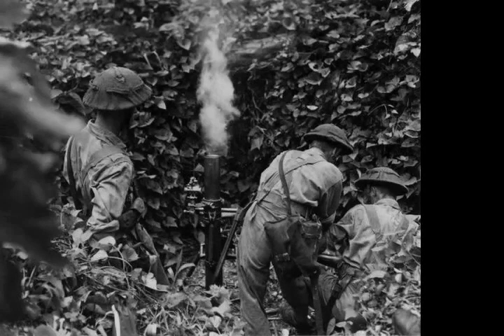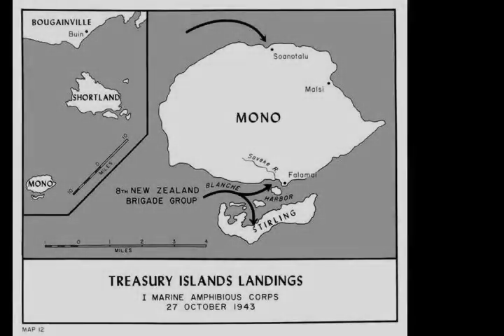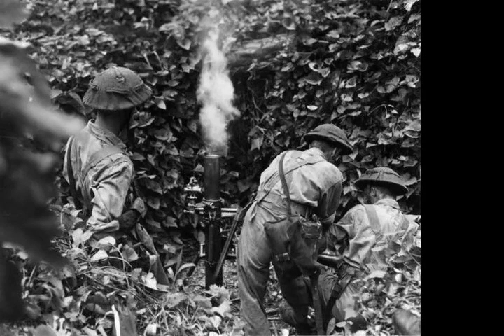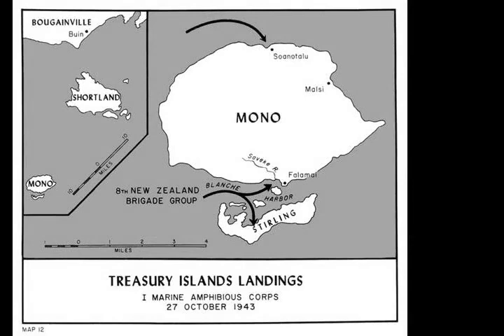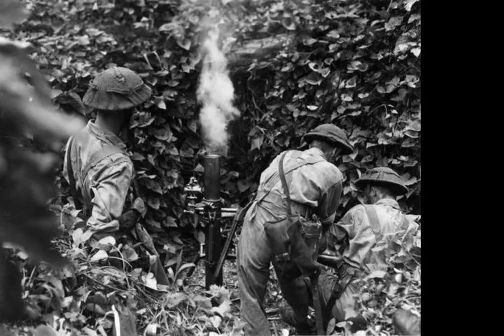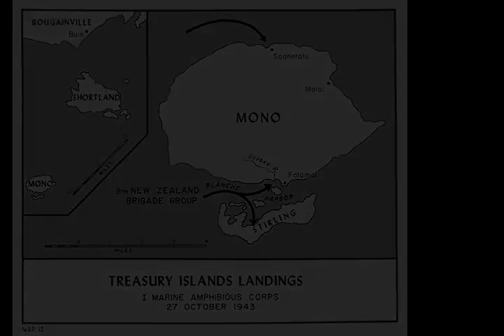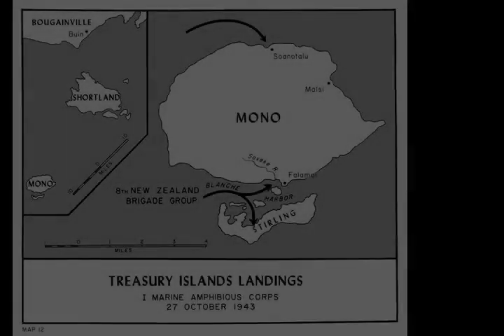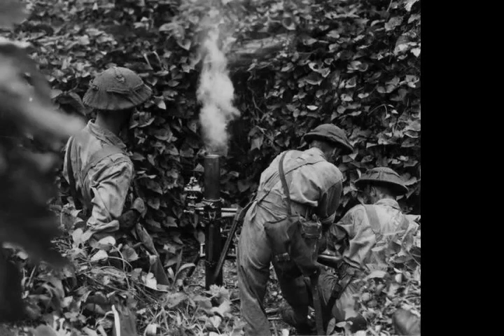Battle of the Treasury Islands - Wikipedia article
Video summary:
The Battle of the Treasury Islands was a Second World War battle that took place between 27 October and 12 November 1943 on the Treasury Islands group, part of the Solomon Islands. The battle formed part of the wider Pacific War and involved New Zealand and US forces fighting against Japanese troops. The majority of the ground forces were provided by the New Zealand 3rd Division.